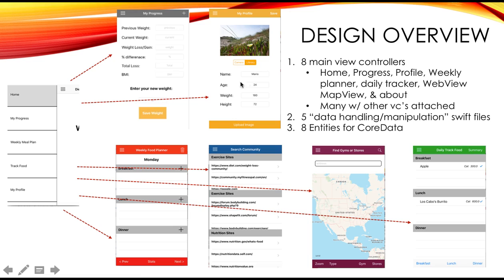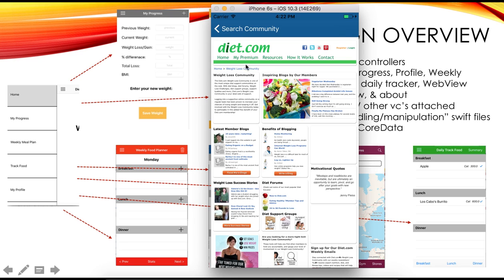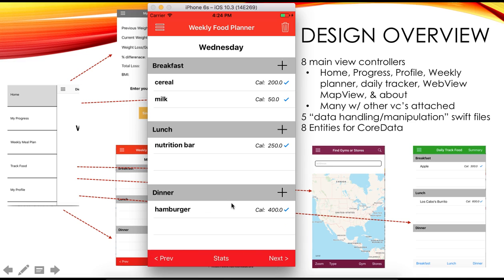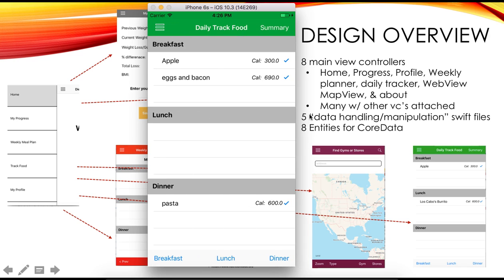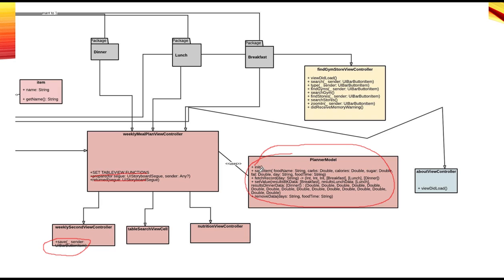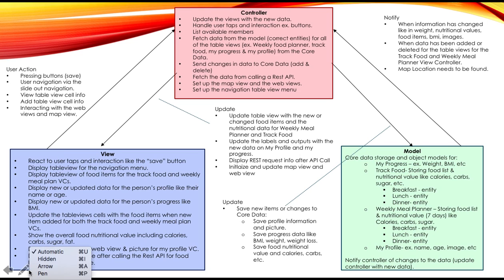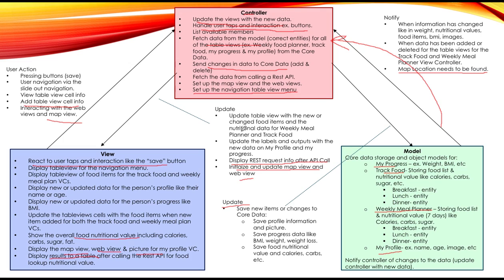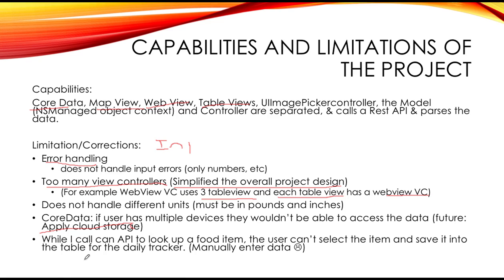MarioPadillaProjectPresentation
CSE 335 Final Project Presentation